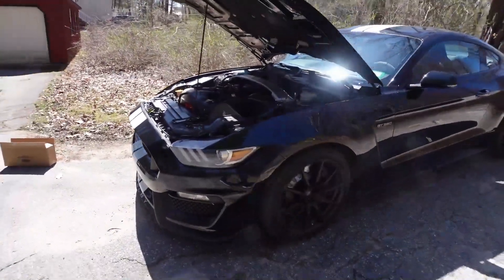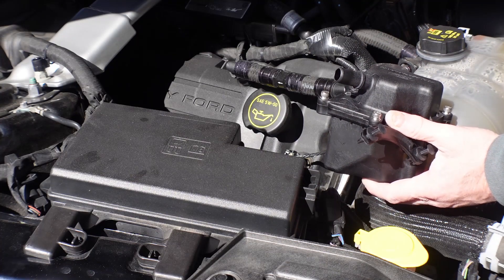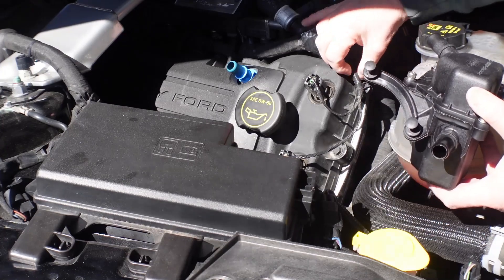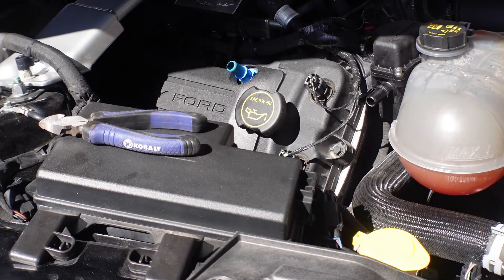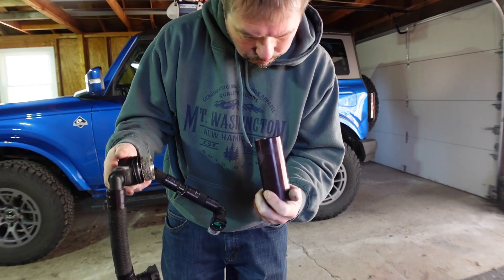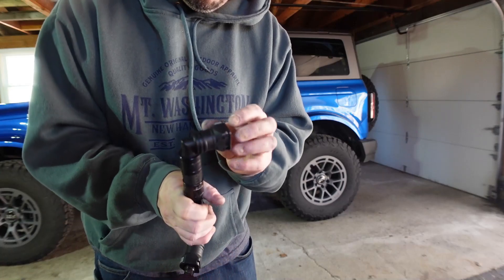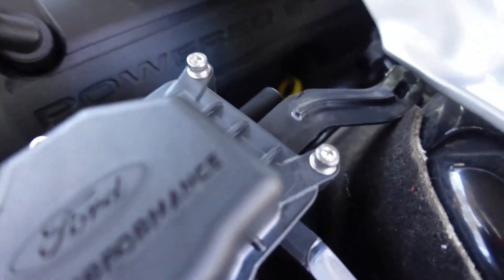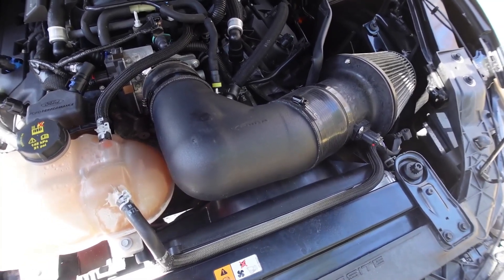Installing A Ford Performance Oil Separator On My Shelby GT350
Even though I already had one oil separator on my Shelby when I got it I did not really like the looks of it and wanted to switch over to the Ford Performance ones. This is a quick video of the install

To feature you car on this channel send pictures here. Put Subscriber rides in the subject and include your youtube user name, how long you have had it, mods done and future plans and any other cool details

Deity V-Mic D4 Duo Shotgun Microphone

Delkin Devices Fat Gecko Dual Suction Camera Mount

Joby JB01507 GorillaPod 3K Kit

Neewer Portable 56 inches/142 centimeters Aluminum Camera Tripod with 3-Way Swivel Pan Head